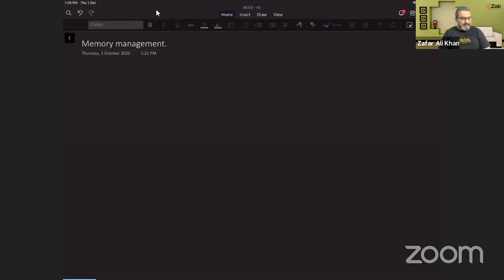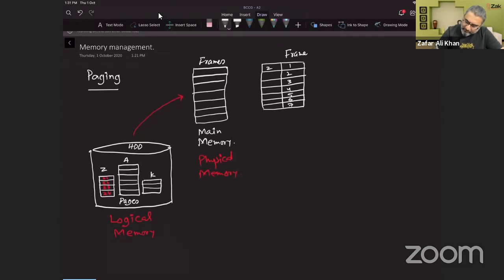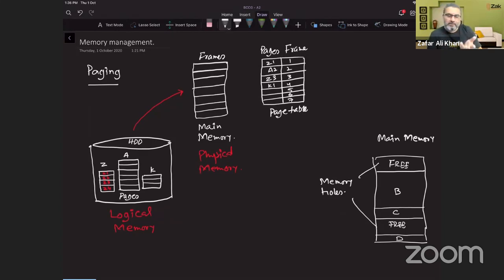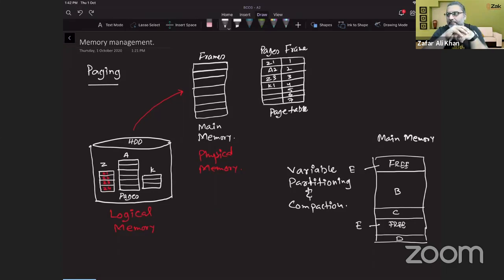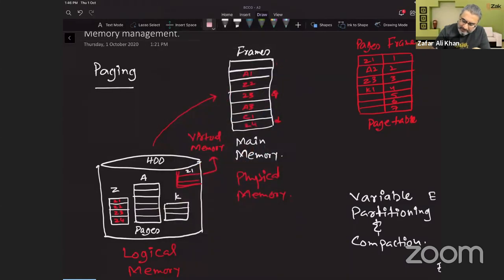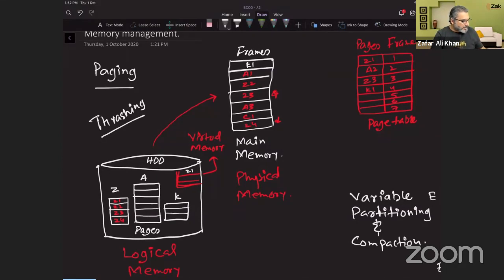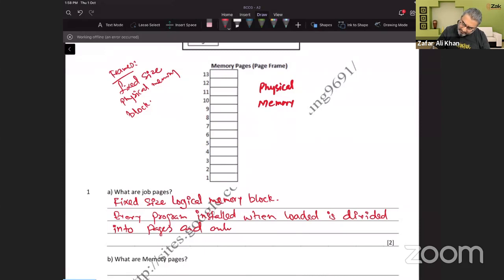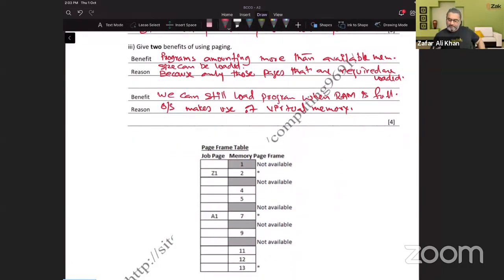Memory Management: Paging | A Level 9618 CS | CS with ZAK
Memory Management: Paging. A lesson for Cambridge AS & A Level Computer Science (9618) from the topic Hardware.

This topic covers input, output and storage devices and how they work, buffers, embedded systems, memory types (RAM/ROM, SRAM/DRAM, PROM/EPROM/EEPROM), monitoring and control systems, and logic gates and circuits.

Chapters
0:00 Introduction to memory
1:53 Understanding paging
10:05 Older memory systems
17:01 Benefits of paging
19:31 Virtual memory
25:16 Thrashing
29:08 Review and summary